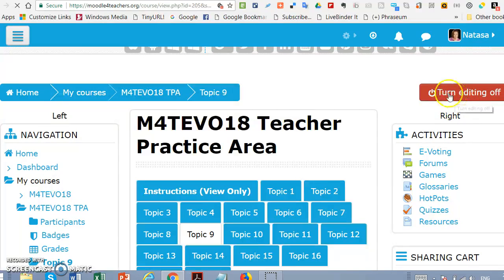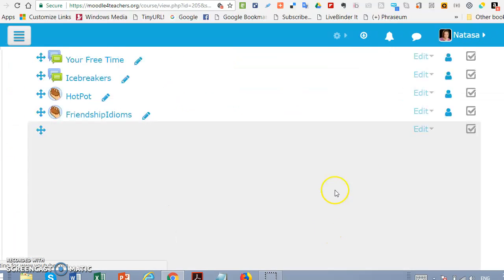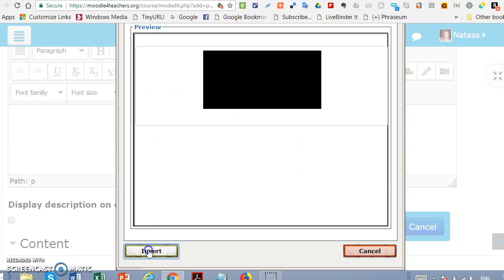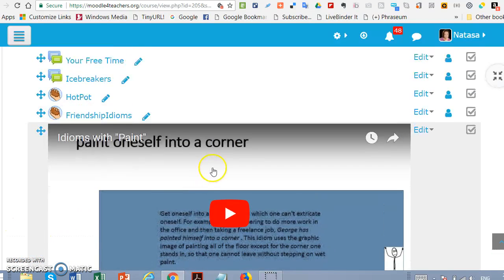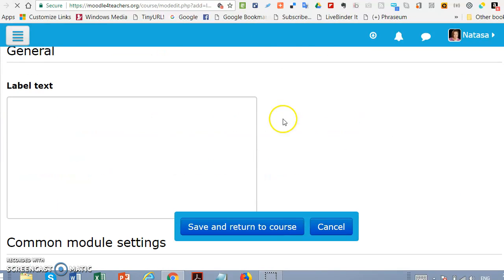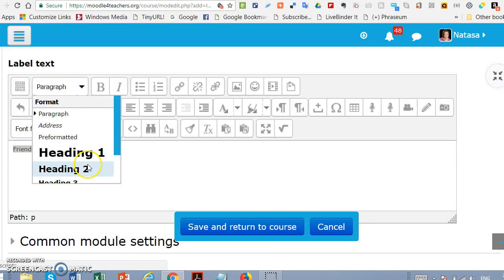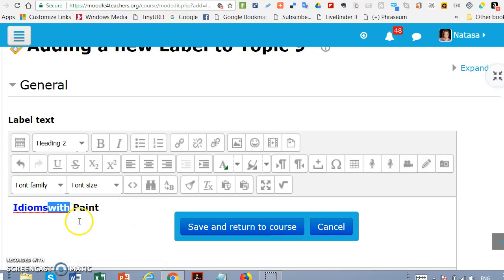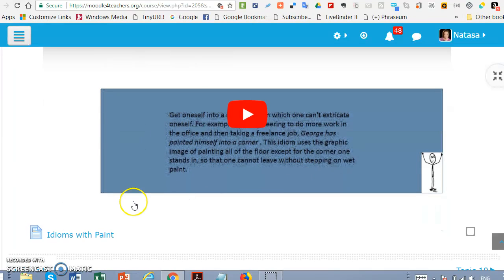Adding Resources to your Moodle Course